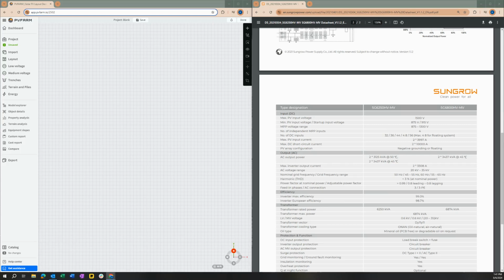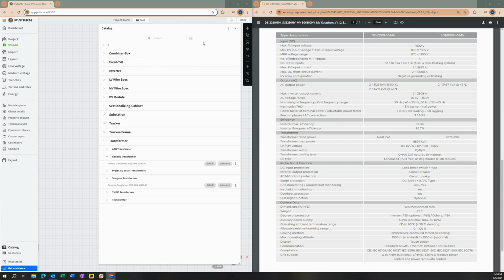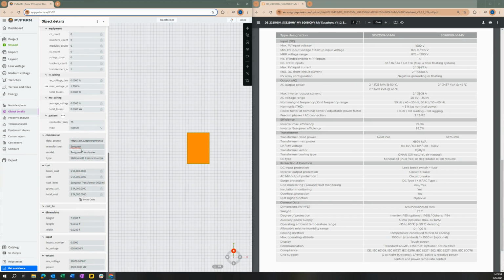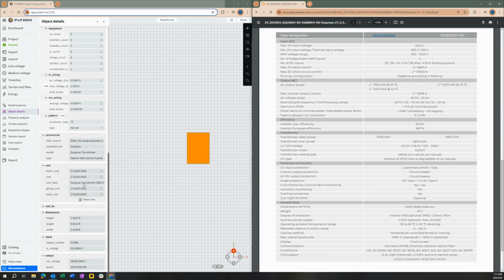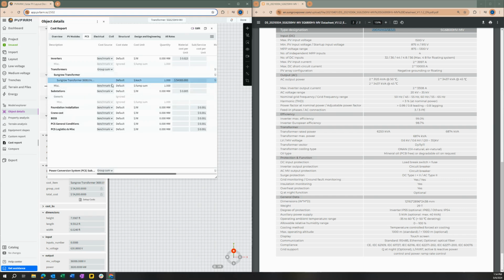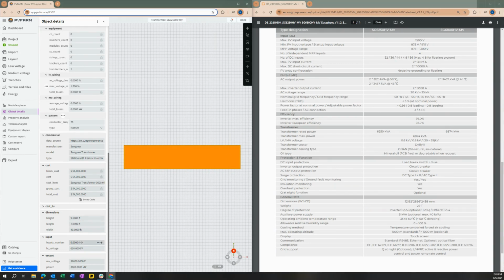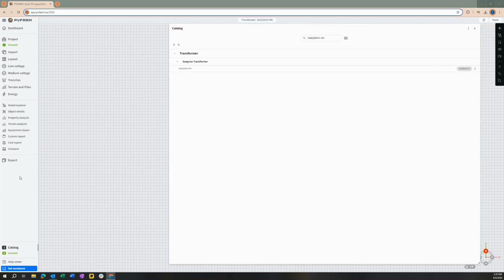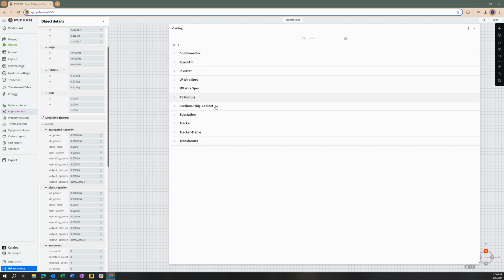Creating a Transformer in PVFARM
This is part of a series on how to create equipment in PVFARM, please start with the video titled "Intro to the Catalog".